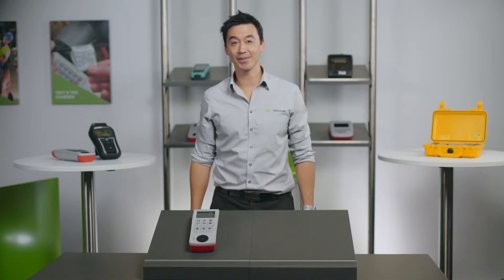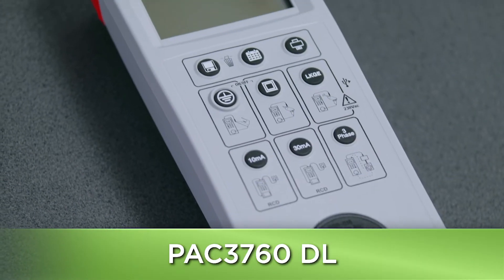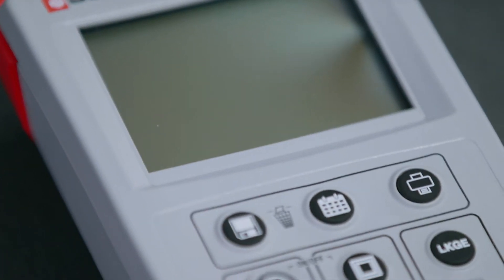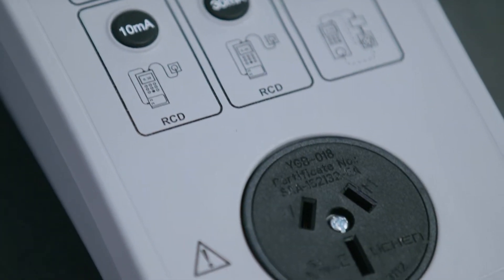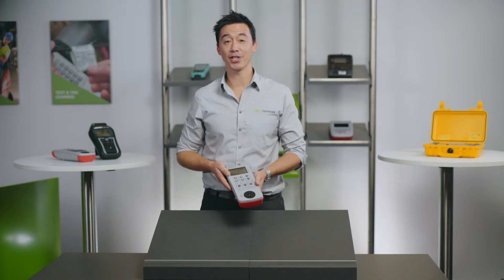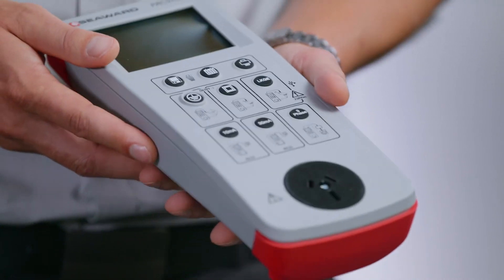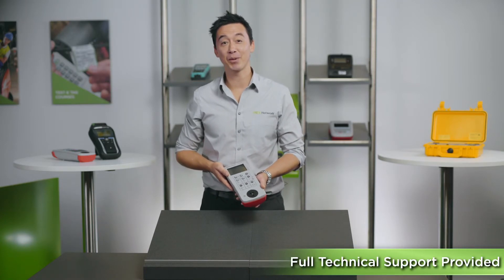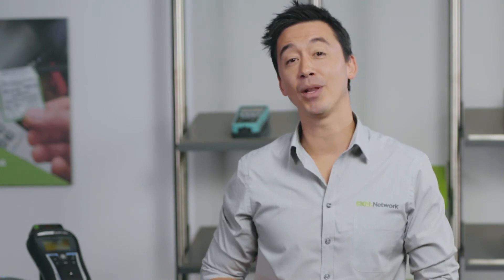Seaward PAC3760 DL - Overview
The new Seaward PAC3760 DL portable appliance tester is a new addition to Seawards collection. Similar to its predecessor the Seaward PAC3760 + 2, the PAC3760 DL is now packed with many new features that help maintain its status as one of the best testers around for its price range.

The PAC3760DL is a very fast and efficient appliance tester, as it allows you to perform tests with the push of a button. Your results can then be stored on your tester and downloaded onto your computer. Usefully, this appliance tester can also be upgraded at a later date to include a printer.

Considering its price range, data capture capabilities and convenient battery operation, the PAC3760 DL will help simplify your test and tag process and offer great value.

The PAC3760 DL is fully compliant to the AS/NZS 3760 standard.